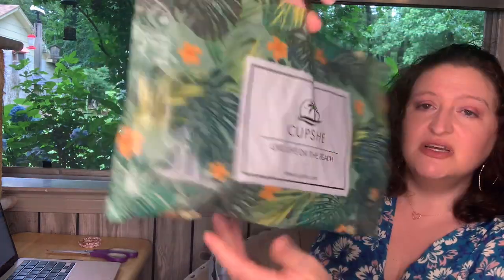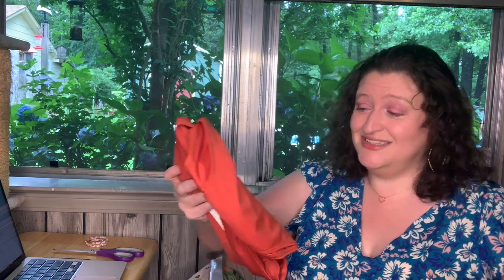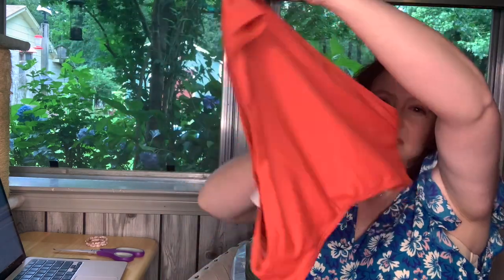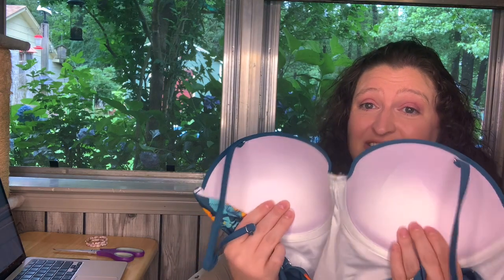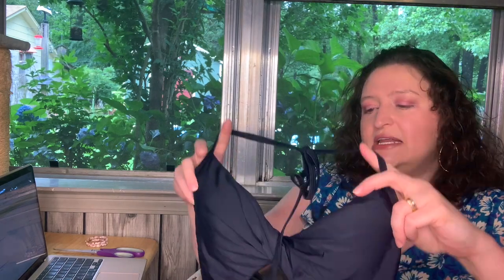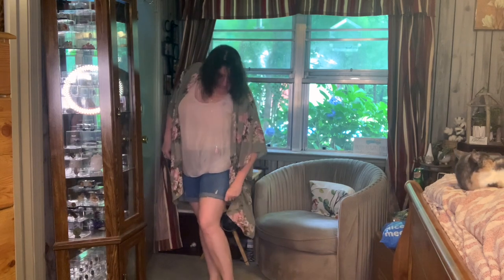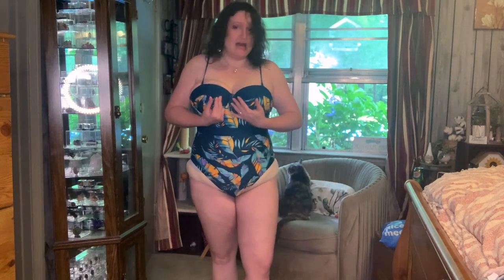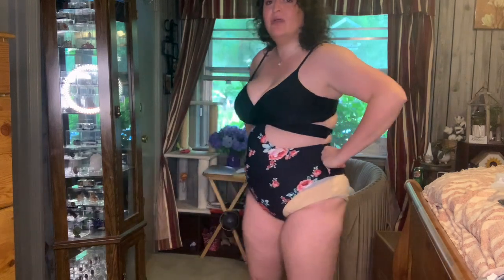Cupshe Unboxing & Try-on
I almost didn't post tis one y'all. It was way out of my comfort zone. Thanks so much for hanging with me and being my constant support! ❤️❤️

In this box:
Black Floral Print Halter One Piece Swimsuit
XL
BLACK
$29.99

Mossy Green Ruched One Piece Swimsuit
XL
ARMY GREEN
$29.99

Tropical Leafy Moulded One Piece Swimsuit
XL
MULTI-COLOR
$27.99

Black And Floral Wrap Cutout One Piece Swimsuit
XL
BLACK
$27.99

Marsala Twist High Waisted Bikini
XL
MARSALA
$24.99

ootd 1
Top:
Natalie Attired
H-FLUTTER SLV V-NECK TOP
RENEEC&2843TPF:
TEAL:
XL
$44.00

Bottoms:
Stitch Fix
1822 DENIM
Berlin Girlfriend Jean
16
Navy
$48.00

Earrings:
Torrid
Multi Fabric Wrapped Hoop and Hanging Earring Set - Set of 3
$16.50

Necklace:
Rocksbox

ootd 2
Komono:
Maurices

Top:
Amazon
M made in Italy Women's Sleevless high Neck Blouse
Pink
X-Large
$39.45

Bottoms:
Medium Wash Cuffed Hem 8in Bermuda Short
14x8
$34.90
$31.14

Jewelry:
Paparazzi